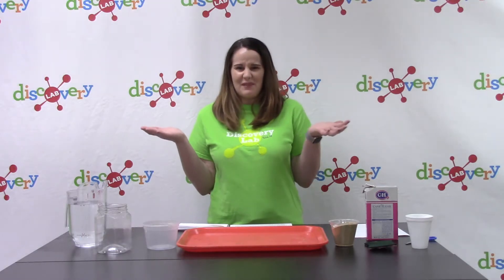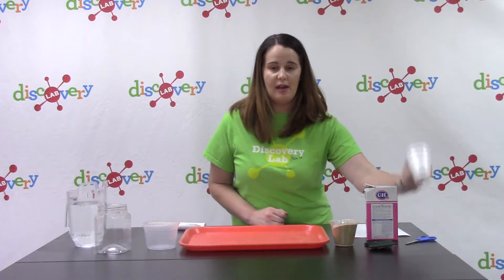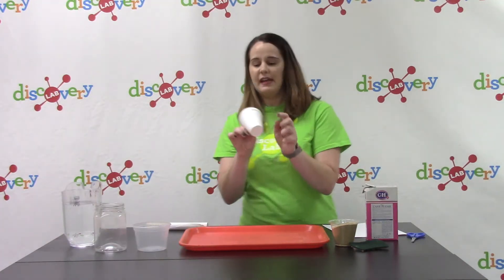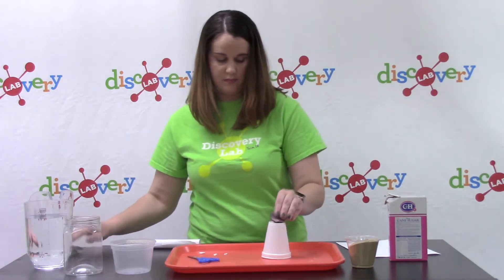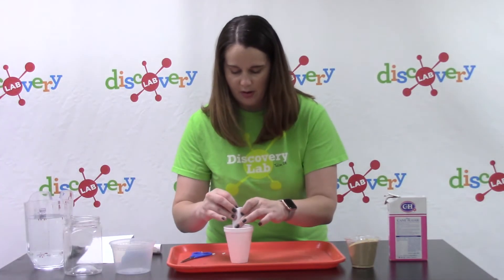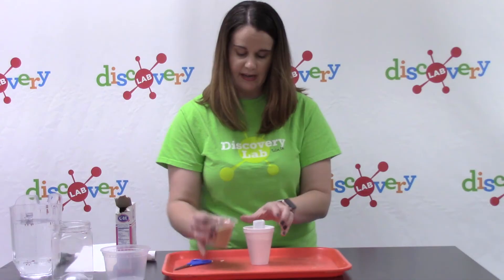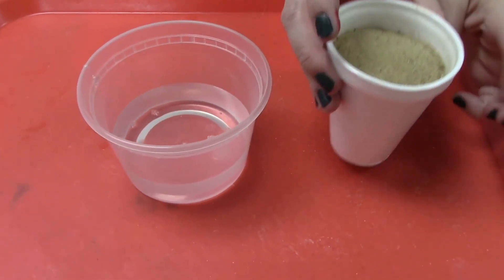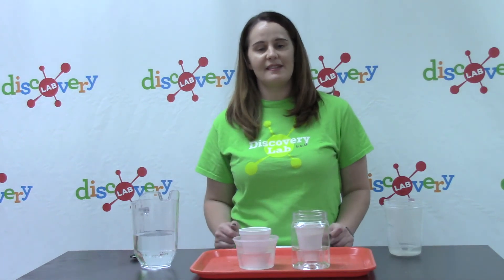Sinkhole in a Cup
What is a sinkhole? How do they form? Find out and conduct your own sinkhole experiment by watching this video!